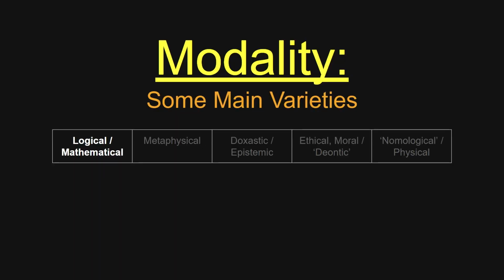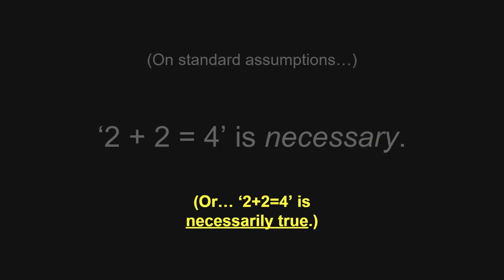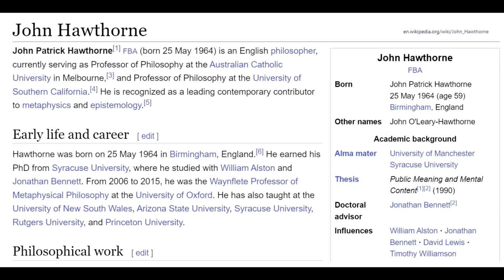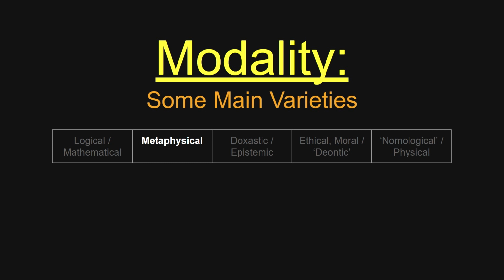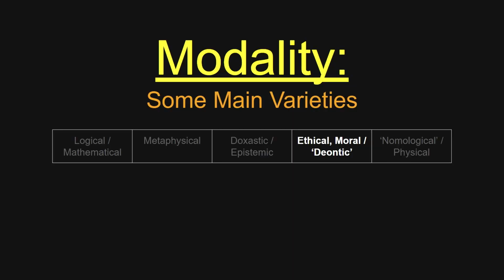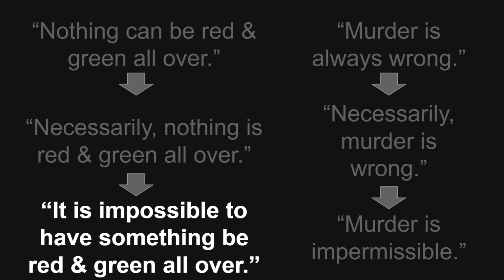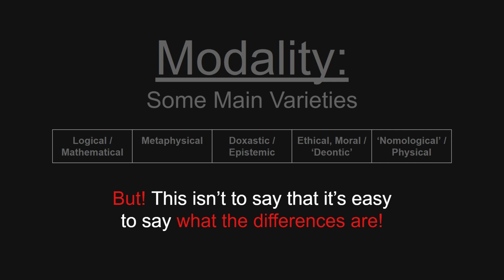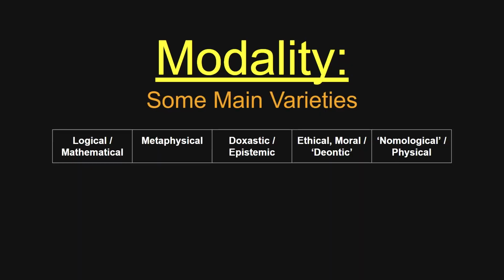Varieties of 'Modal' Talk: Logical, Metaphysical, Moral, Physical, &c.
Since I find myself having to review the concepts personally, in this video -- which is largely unscripted -- I run thru a few of my notes on "modality." (Just in case anyone else might find some of them useful.)

For present purposes, by "modality" and "modal talk," I mean to designate a interest in concepts like "contingency," "possibility," "necessity," and the like.

Of course, "modal" simply refers to ways or "modes" or states of a thing. In education, various "learning styles" are called "modalities." Various alleged psychic-telepathic powers have been termed "alternative modes of communication," and so on. These are NOT in view in this video.

I will follow this up with discussions -- in future presentations -- of "possible worlds" and other matters in the vicinity. So, this is merely an introduction.